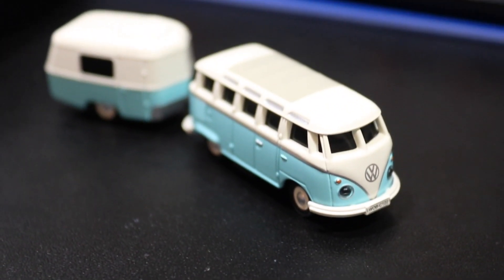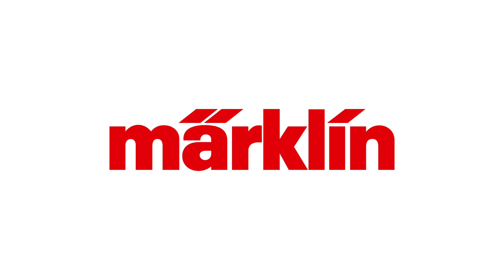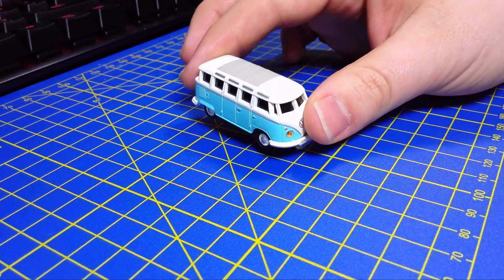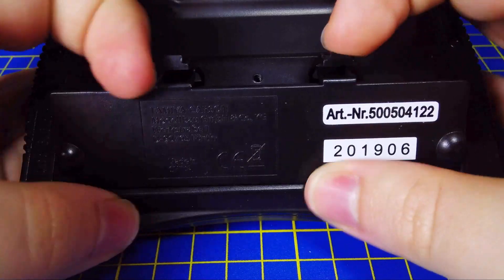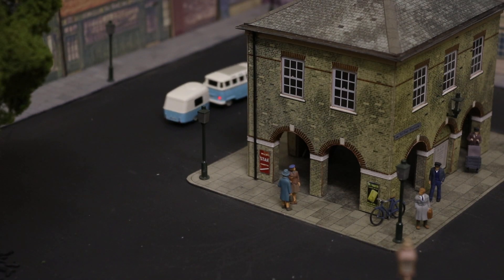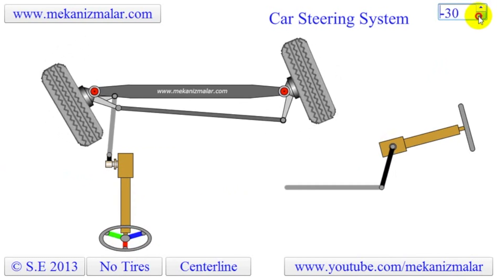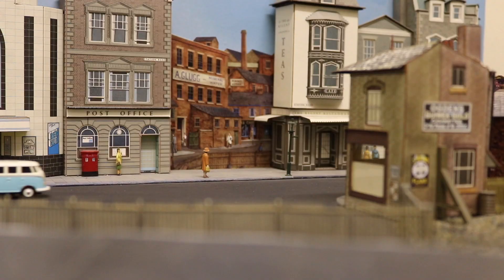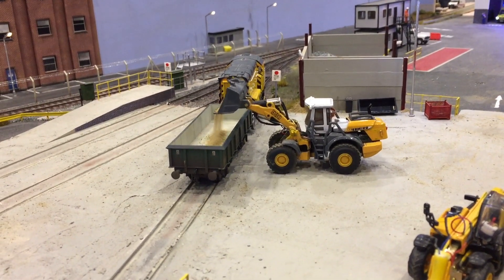The Worlds Smallest RC Model?! Review: 1:87 Carson VW T1 Samba Bus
In this video, we're looking at a 1:87 model of a VW T1 Samba Bus by Carson, one of the world's smallest RC Models.

I have since found another UK supplier for these models at Drone Junkie which you can find

Please check out J P Models work on 4mm scale RC vehicles:-